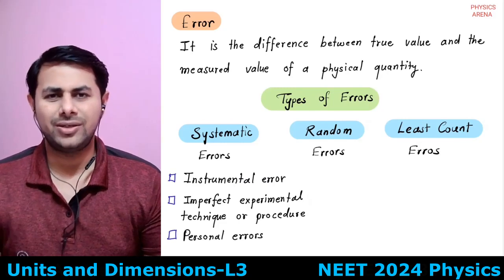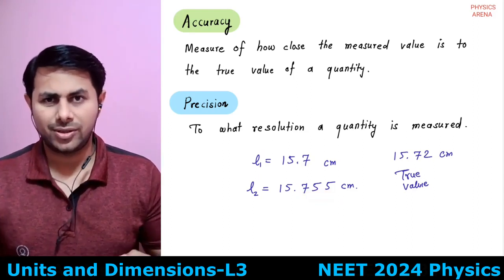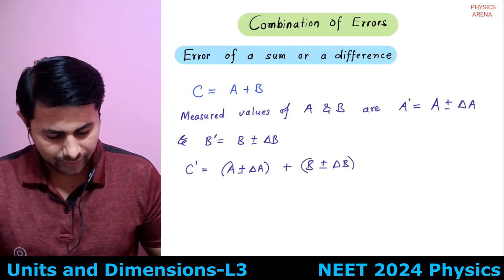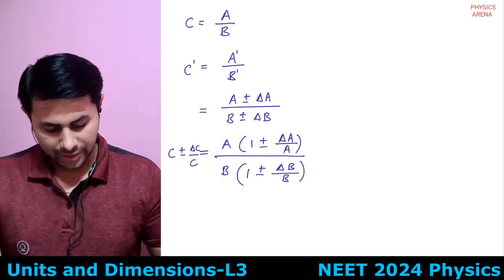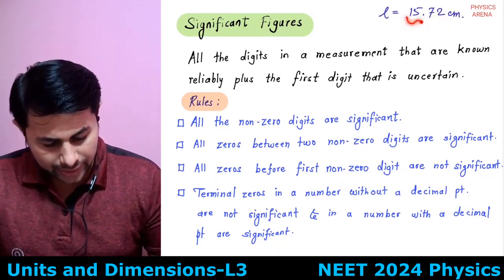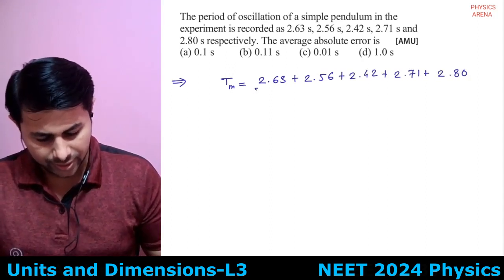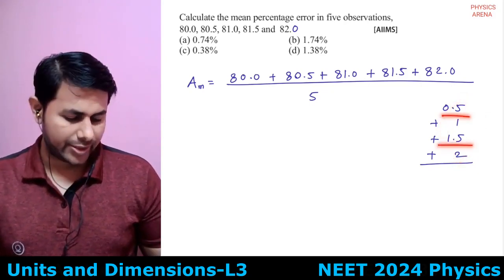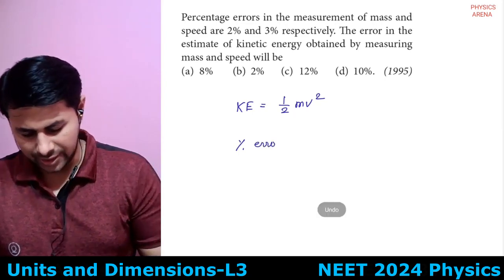L3: Units and Measurement Introduction | NEET 2024 Physics | NEET Physics Arena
Hi Students, welcome to the NEET Physics Arena's NEET 2024 Physics Course on YouTube. In this lecture we continue the discussion of the chapter the Units and Dimensions for the NEET 2024 Physics. We discuss the error analysis and significant figures and also solve a lot of previous years NEET multiple choice questions. The new lectures will come 5-days a week from Monday to Friday at 6PM. The lecture notes will be available on our telegram group.